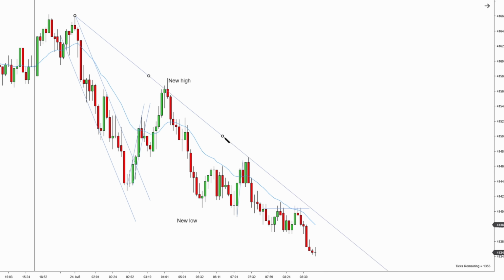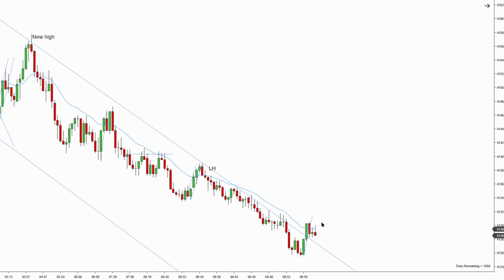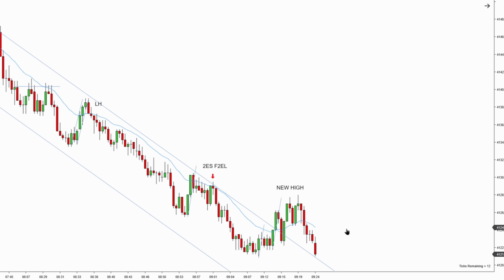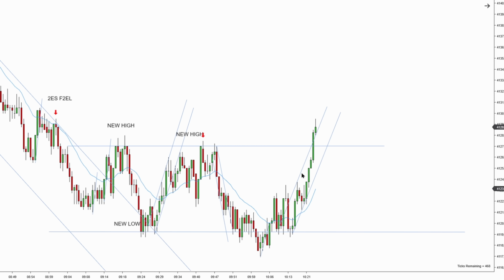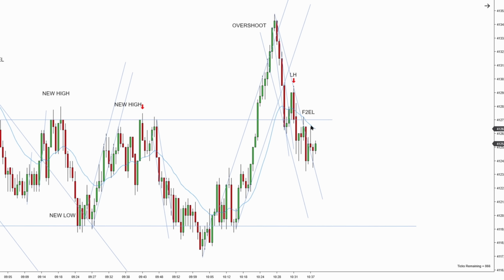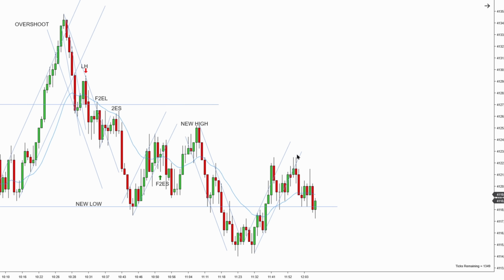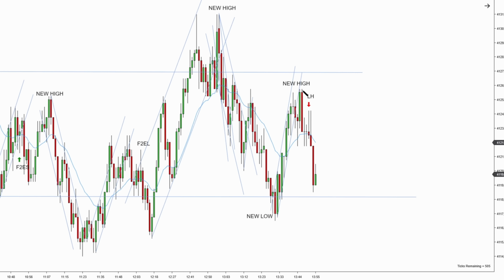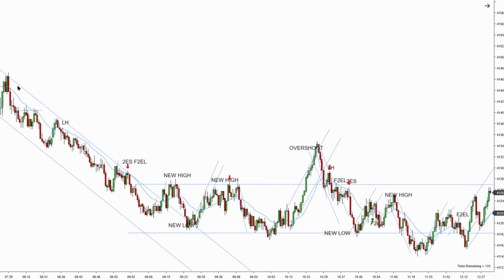SIMPLE Price Action Rules For Day Trading